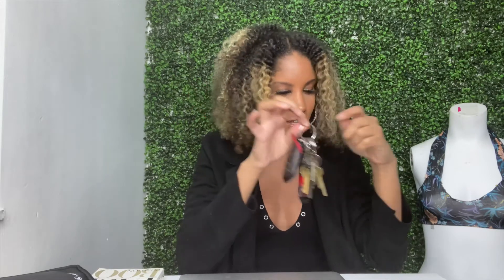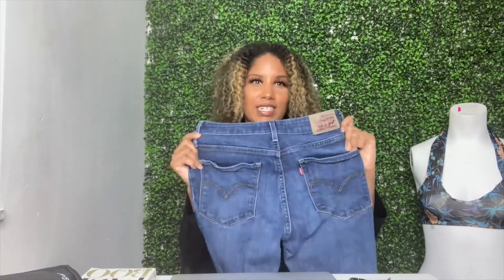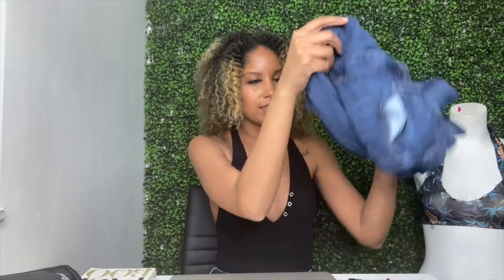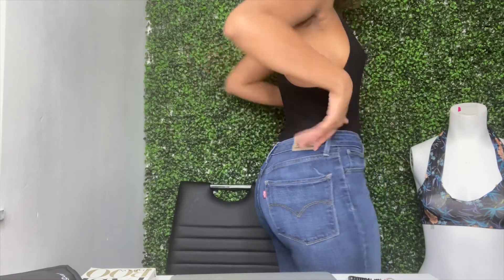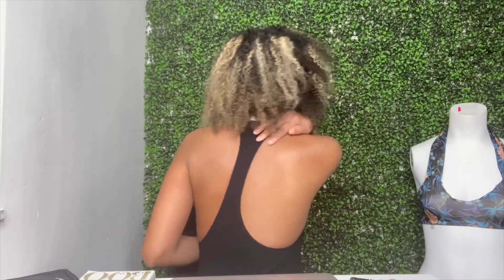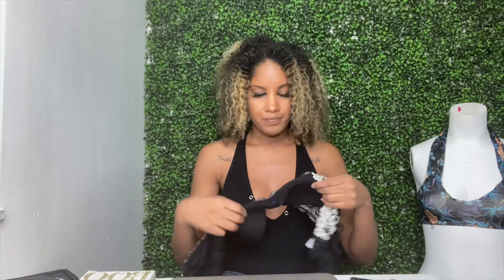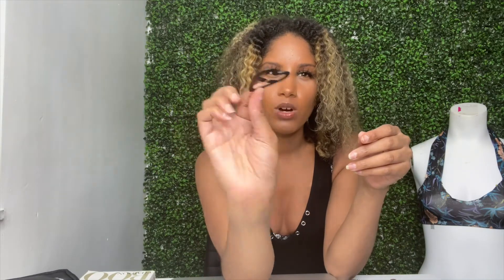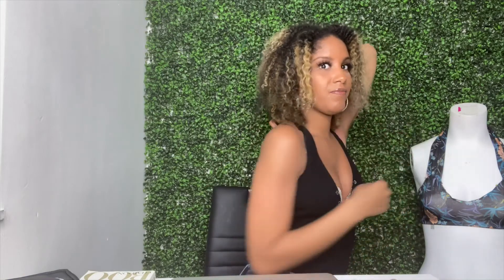5 FASHION HACKS FROM A FASHION STYLIST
In this video, I explain 5 fashion hacks I use in my day to day with my clients. These hacks really help and are super affordable with things that you use on a day to day basis.

Bra Strap Clips: